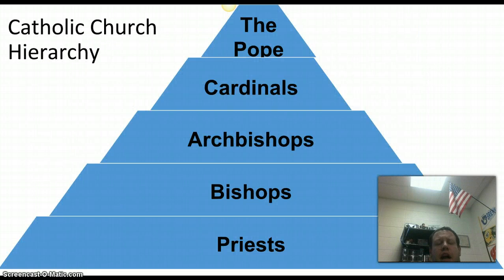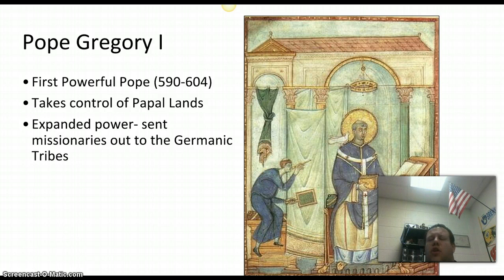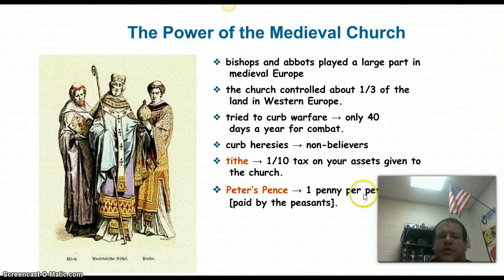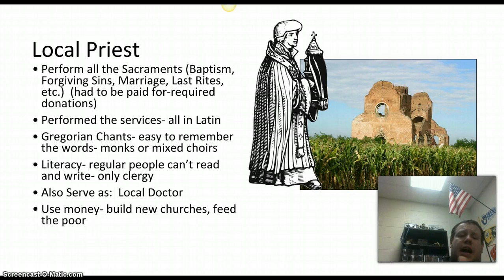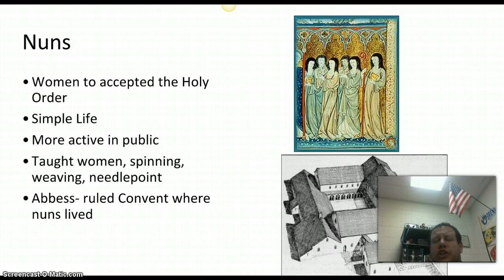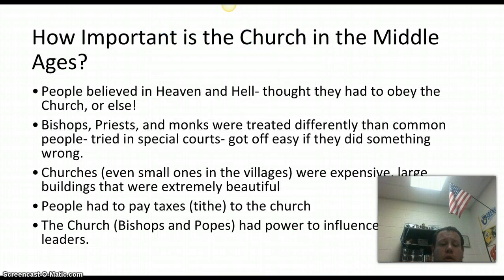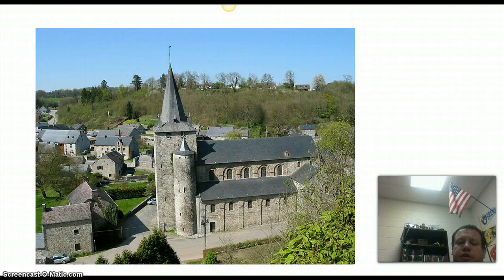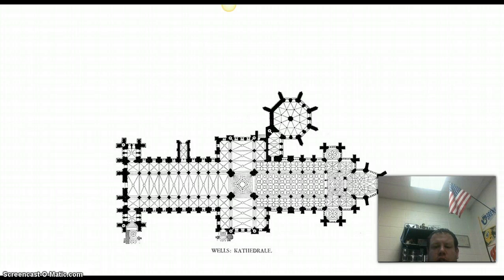Medieval Church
Lecture on the Mediveal church to look at its impact in Medieval society